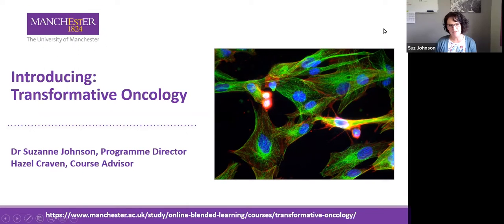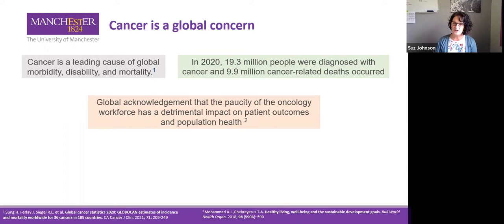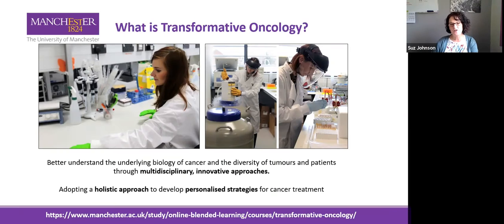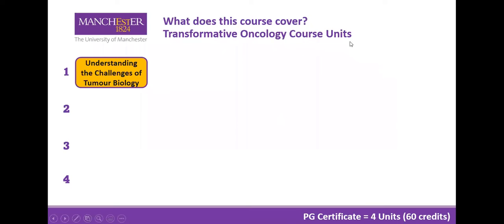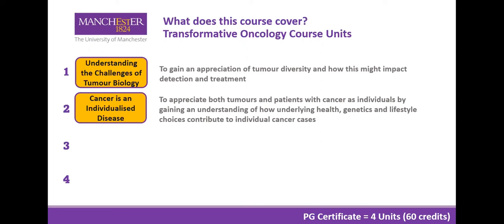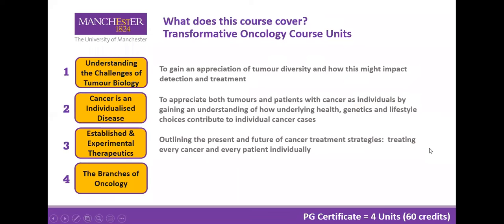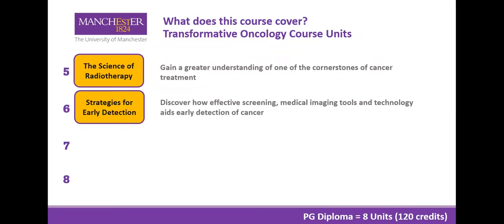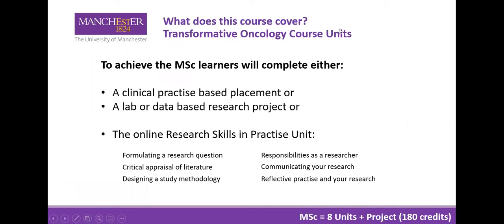Introducing Transformative Oncology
Hear from Dr Suzanne Johnson, Course Director, about our part-time, online master's in Transformative Oncology.